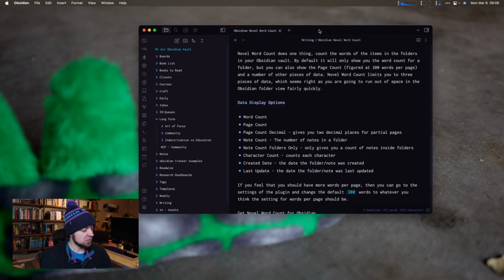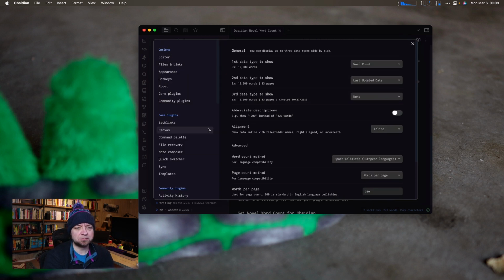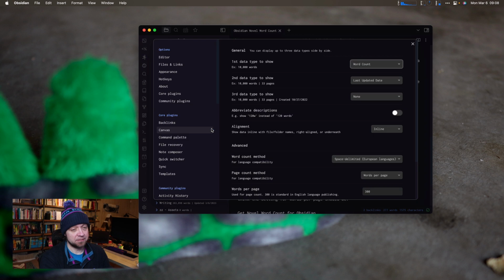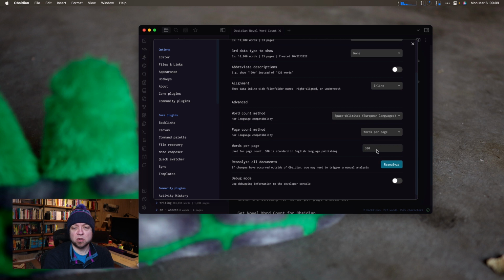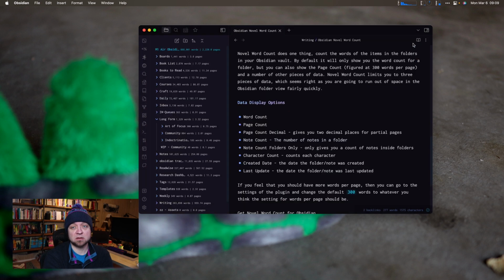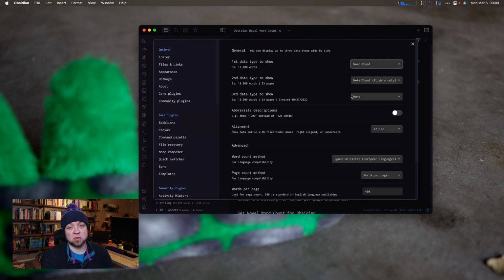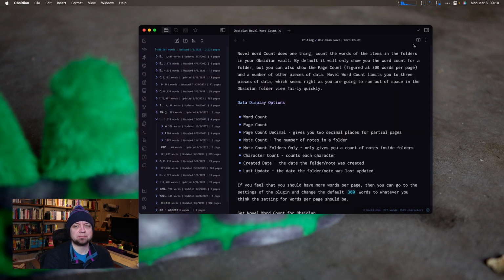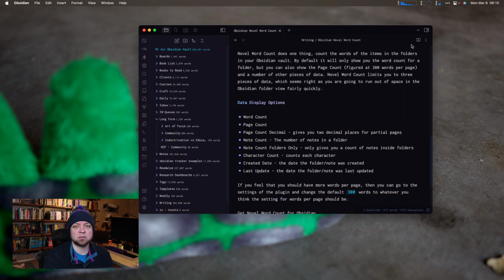Novel Word Count for Obsidian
Today we'll look at a plugin that shows you the number of words in your folders.

**Links**
- Convert URL to iFrame: obsidian://show-plugin?id=convert-url-to-iframe

## Courses

## My Gear